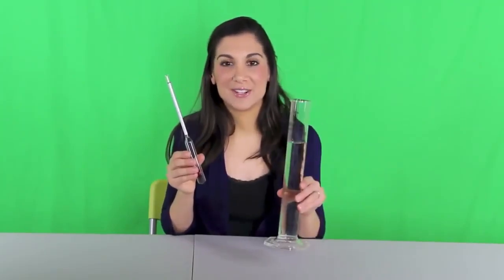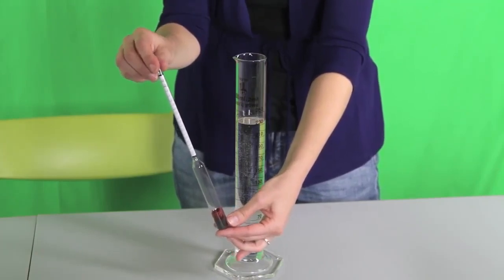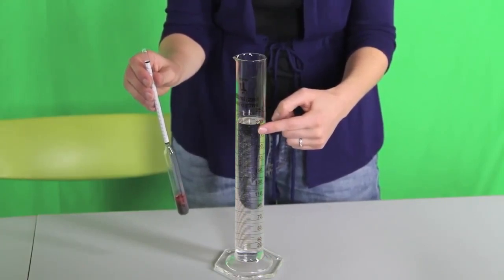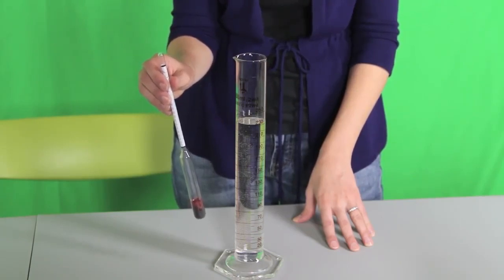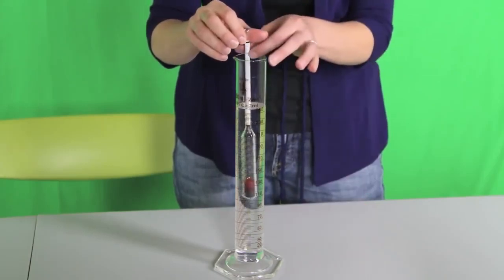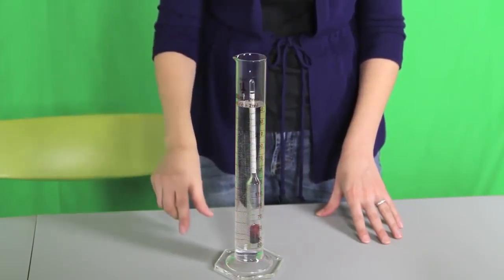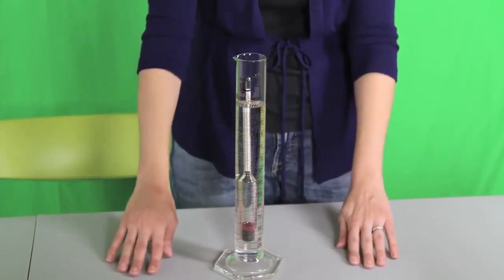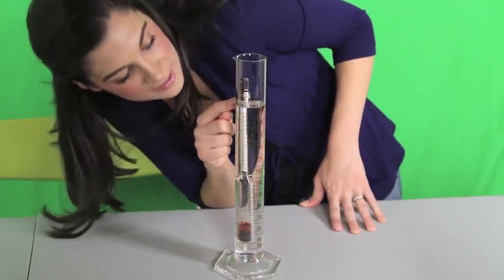Specific Density Hydrometer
Lystusgroup